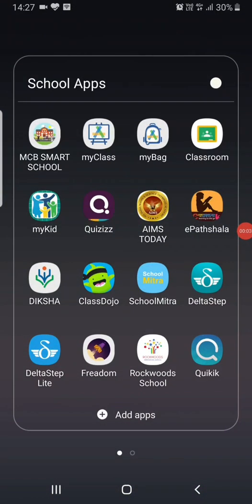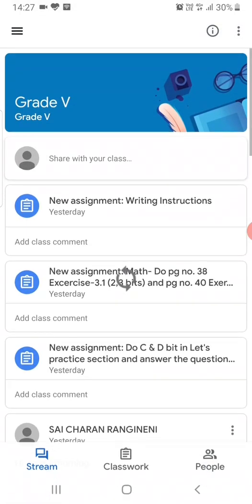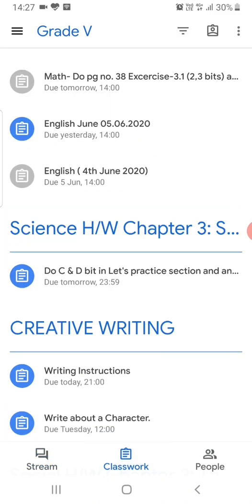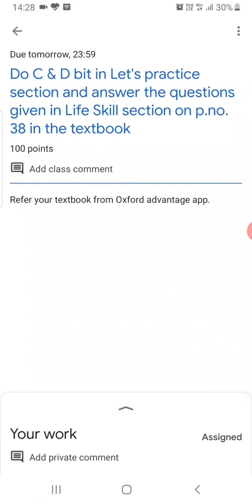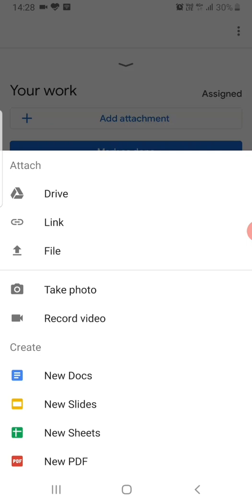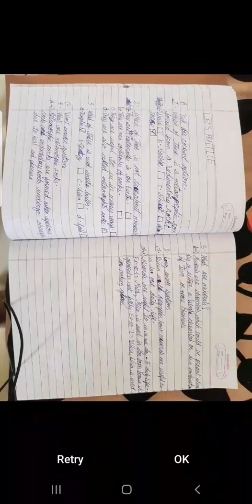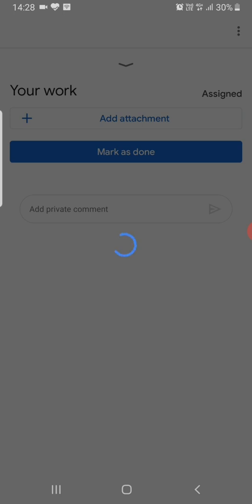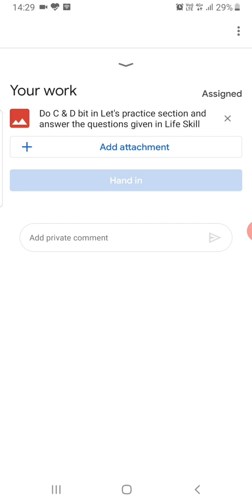How to submit student's Homework in Google Classroom